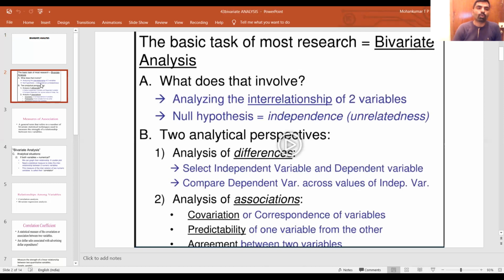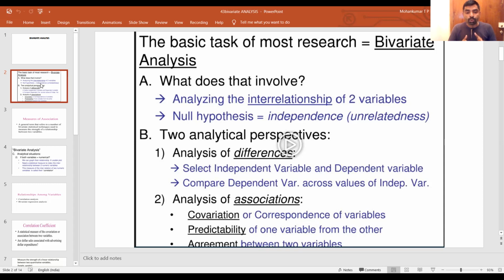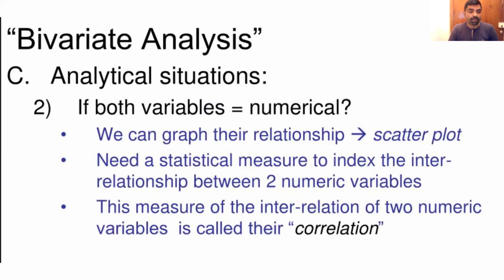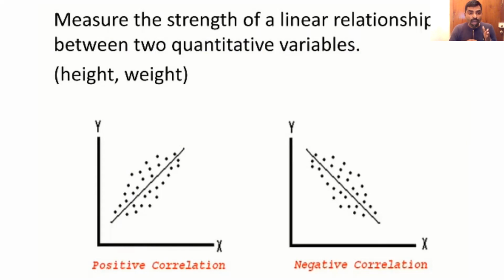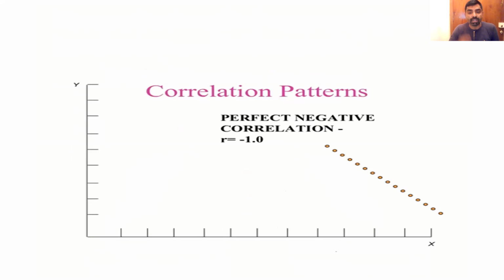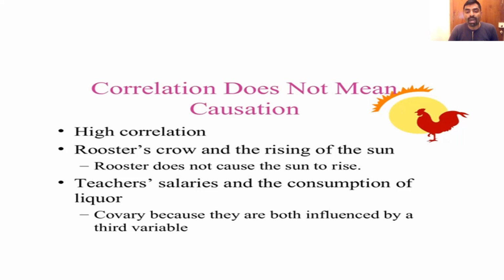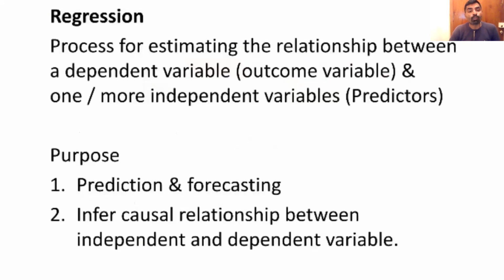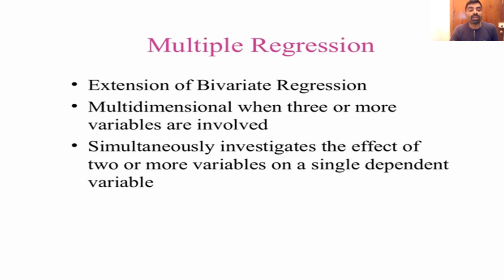Vth B com 43rd Session Bivariate Analysis 5th Unit BRM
Customized video on Bivariate Analysis for B,Com Students